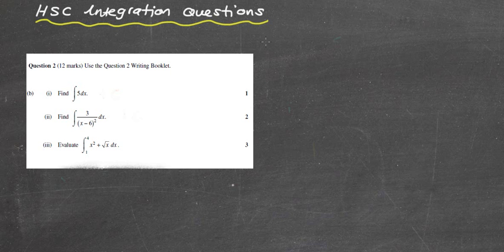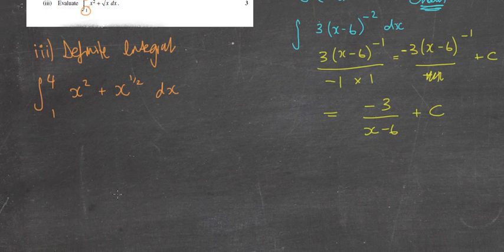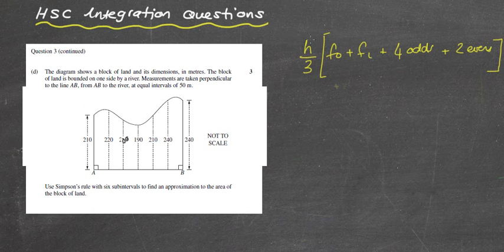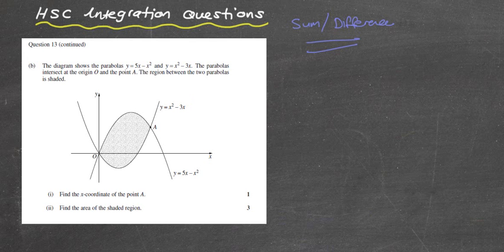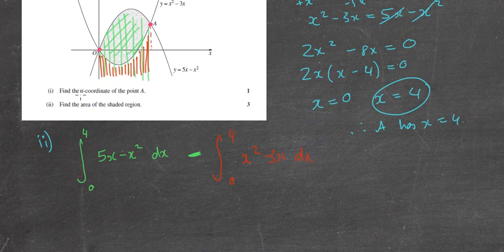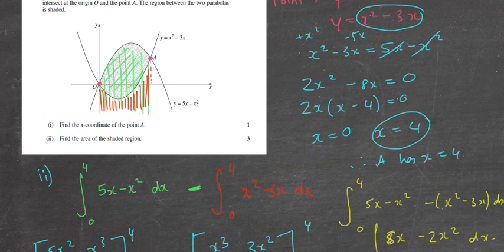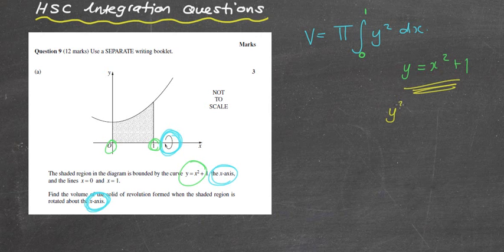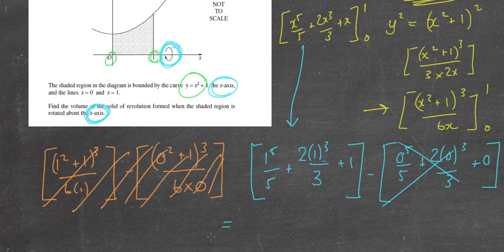HSC Integration Questions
HSC questions on integration worked through